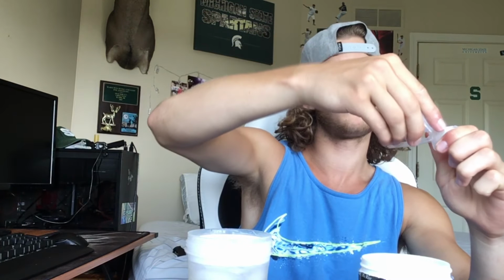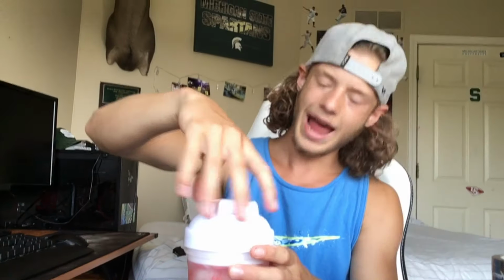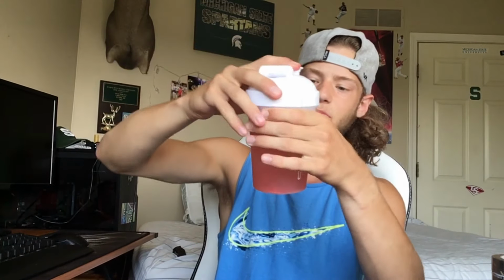"TYPE 0" Gfuel Review!!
Content creator/vlogger/streamer

nexon_live

I am on a goal to join SoaR Gaming one day!!